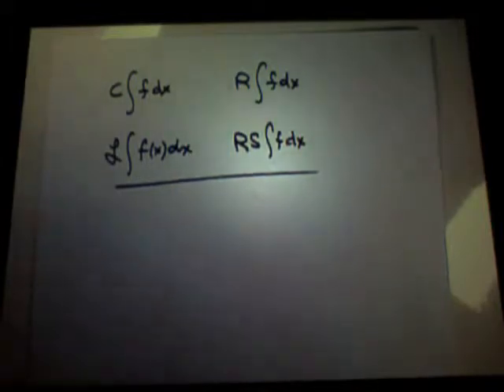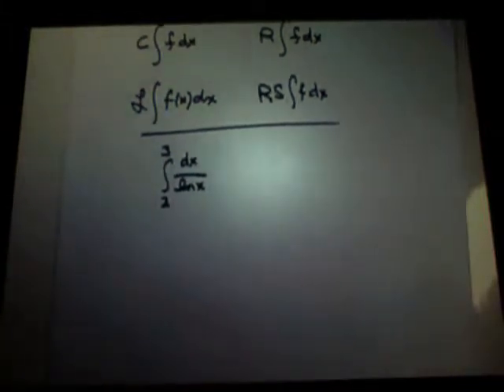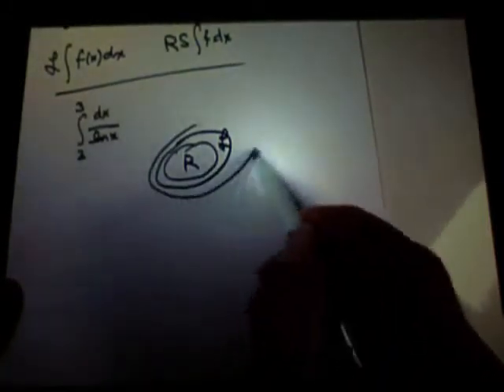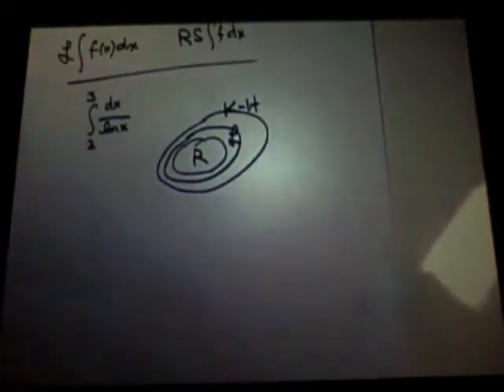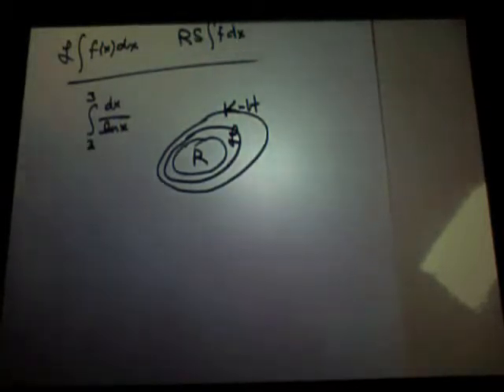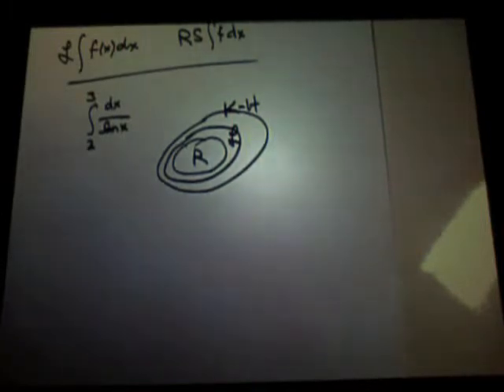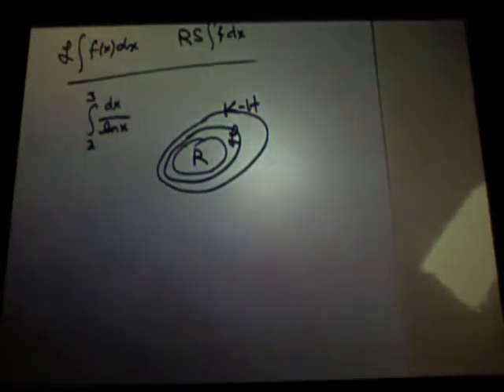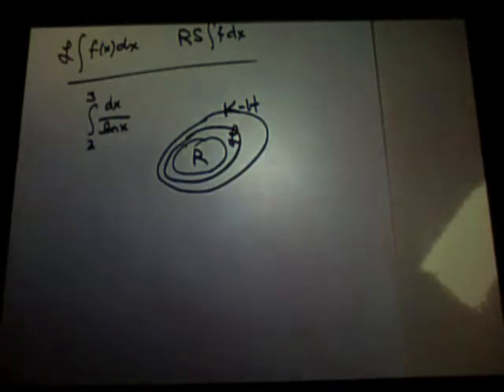Theory of Integration Lec 2 pt 9